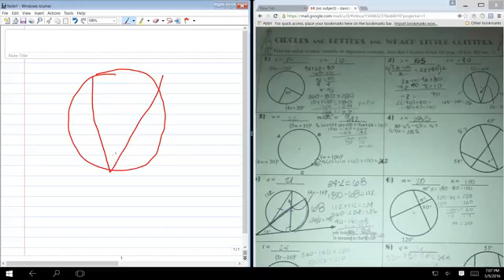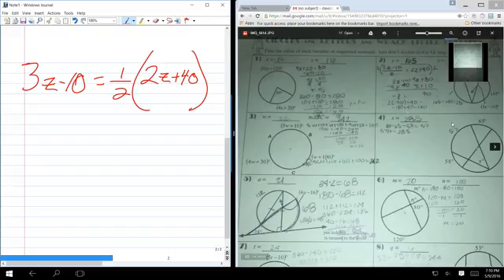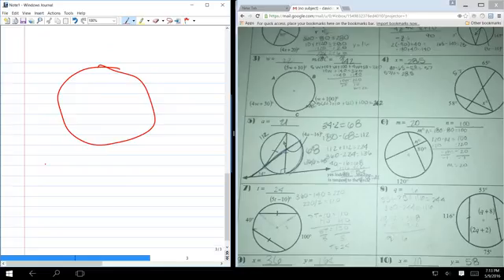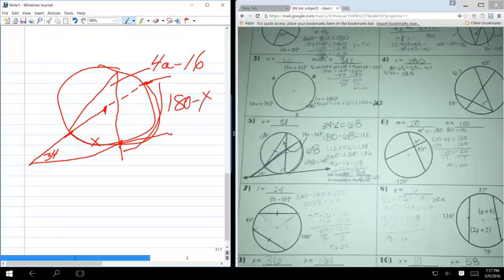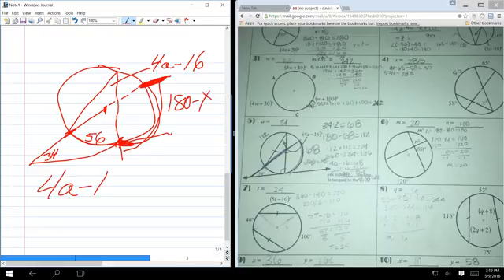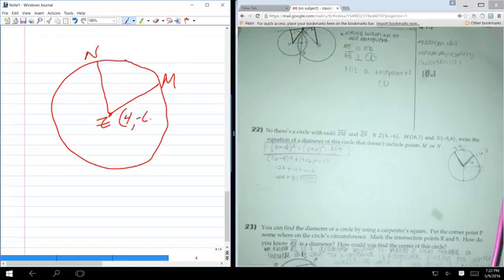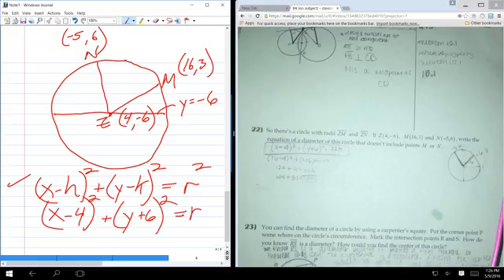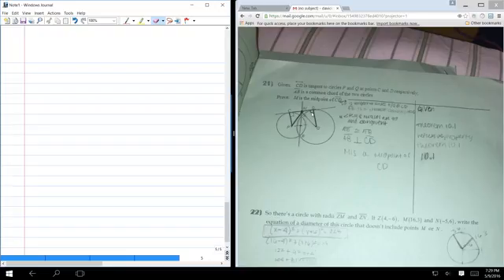Online Geometry tutoring, QS050916